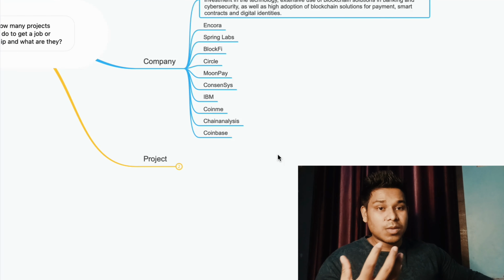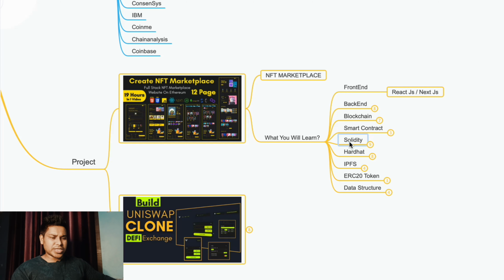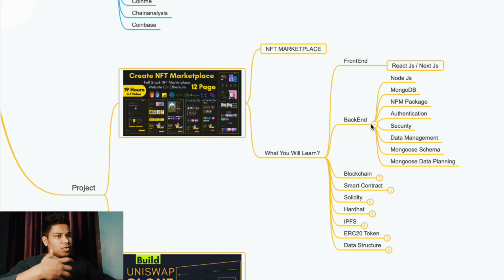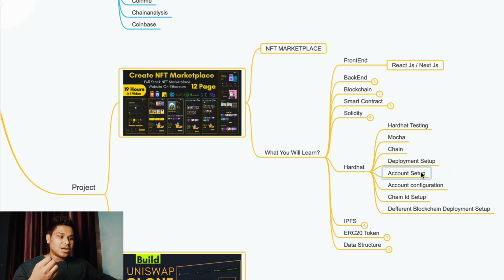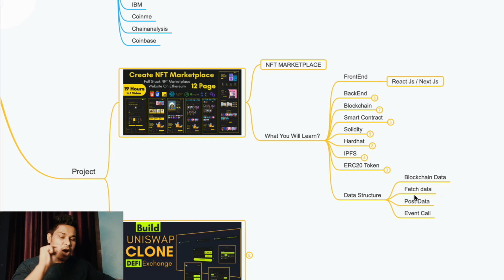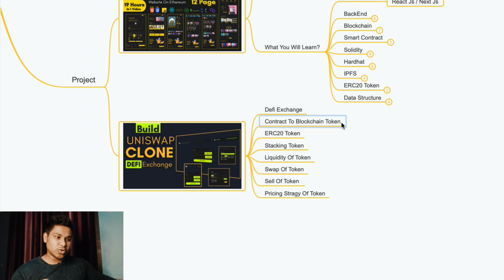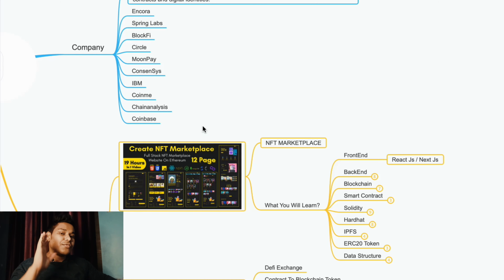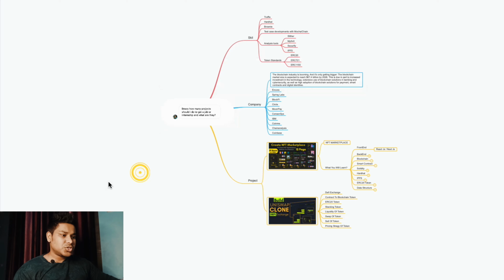Re-Upload Web3 Developer Project-Based RoadMap In 2023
A Web3 project-based roadmap is a learning path that is designed for individuals who want to become proficient in Web3 development. This type of roadmap focuses on project-based learning, which means that learners gain practical skills and knowledge by building real-world projects.

Here's an overview of what a Web3 project-based roadmap might include:

Learning the fundamentals: This stage involves understanding the core concepts of Web3 technology, such as blockchain, decentralized networks, smart contracts, and cryptocurrencies. Learners should have a solid foundation in programming languages such as Solidity, JavaScript, and Python.

Choosing a blockchain platform: There are various blockchain platforms in the market, such as Ethereum, Polkadot, and Binance Smart Chain. Learners should choose a platform that aligns with their goals and interests.

Building a basic dApp: Once learners have gained a basic understanding of Web3 technology and chosen a blockchain platform, they can start building a simple decentralized application (dApp). This project could involve building a simple game, a voting system, or a decentralized social network.

Advanced dApp development: Once learners have built a basic dApp, they can move on to building more advanced applications that involve more complex smart contracts, user interfaces, and back-end systems.

Contributing to open-source projects: To gain more practical experience and exposure, learners can contribute to open-source Web3 projects. This could involve fixing bugs, adding new features, or testing the application.

Overall, a Web3 project-based roadmap is a hands-on learning path that enables learners to gain practical skills and knowledge by building real-world projects. By the end of the roadmap, learners should be proficient in Web3 development and be able to build complex decentralized applications.

Re-Upload Web3 Developer Project-Based RoadMap

Workout Video: